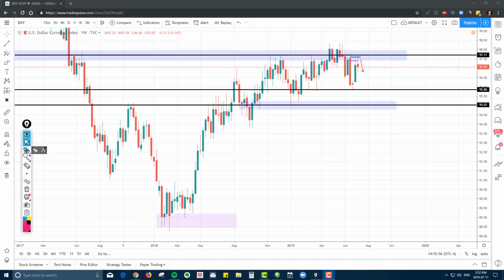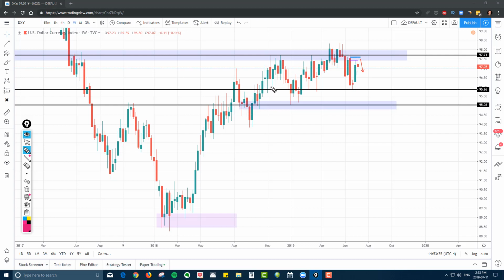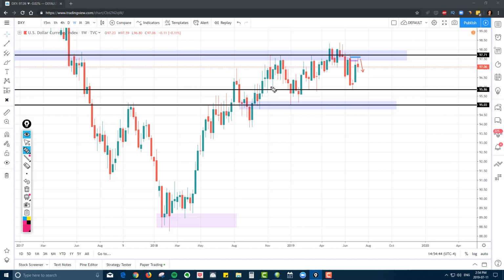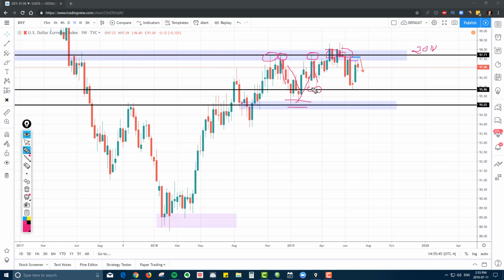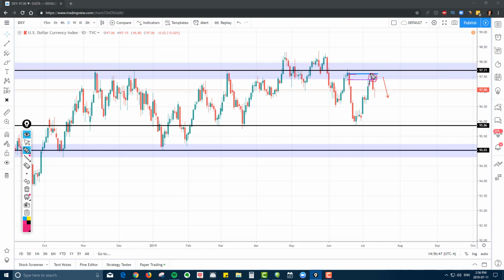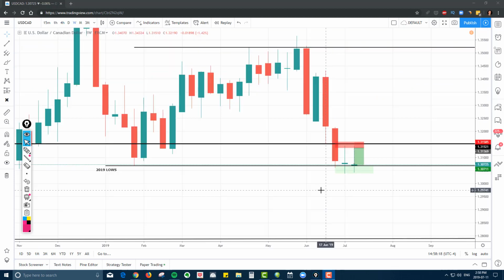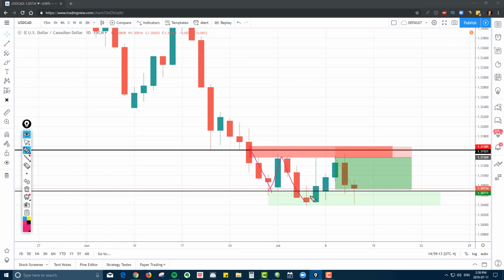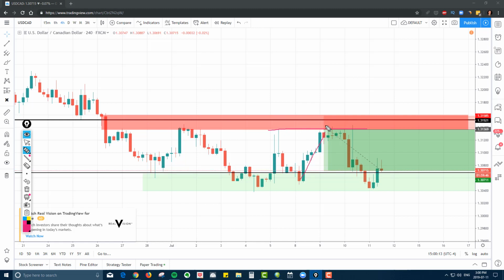How to Use the US Dollar Index to Profit from Forex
In this video, TPA introduces you to the US Dollar Index (Ticker: DXY) and teaches you how to use it to find potential trading opportunities in the forex majors.

Starting your weekend analysis with the DXY will give you a good idea of how the US Dollar might perform in the week ahead. Once you've got a bias on the US Dollar, the next step is to look at the majors and spot the best idea based on the bias from your DXY analysis.

Adding in this simple step to your process should help propel your FX trading forward!

Join our FREE COMMUNITY CHAT to be a part of a thriving community and get live updates and analysis
Get a sneak peek into what it's like to be a TRADEPRO.

Do you want a copy of our 3 secret trading indicators in your email inbox?  Get your FREE copy now + BONUS day trading checklist: